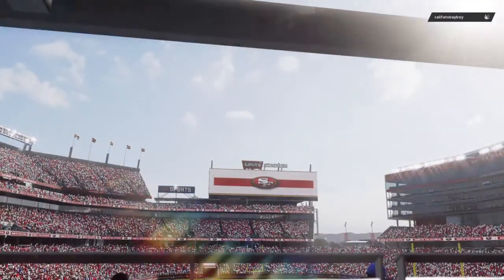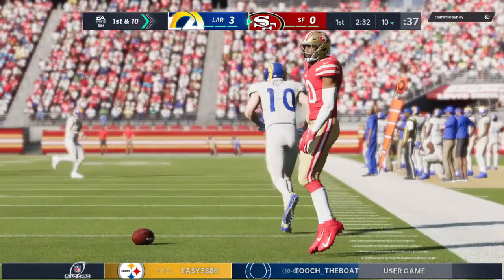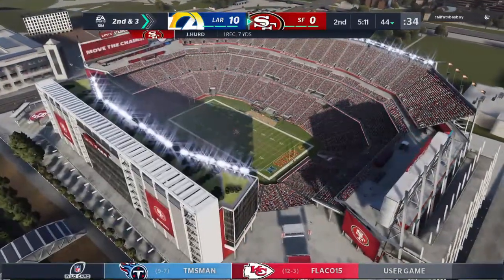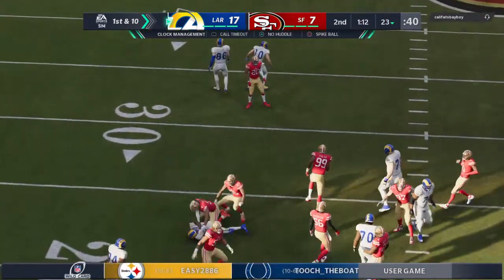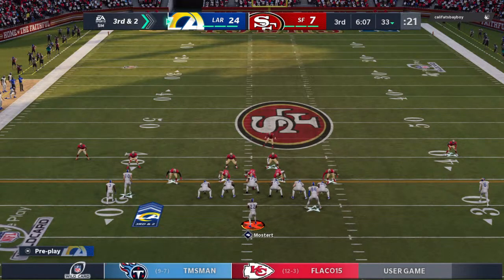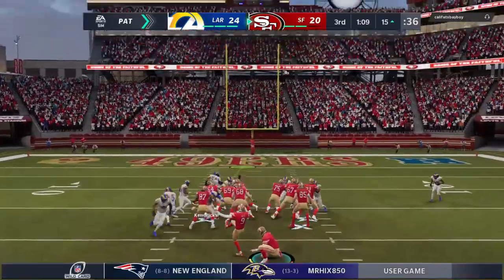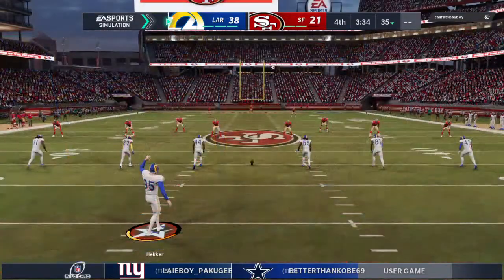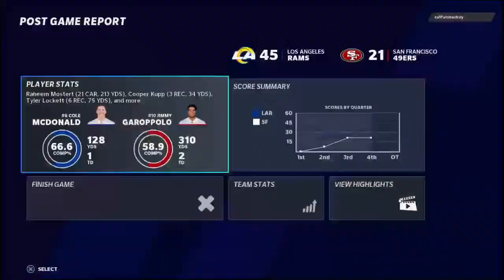wareagles21p's Live PS4 Broadcast